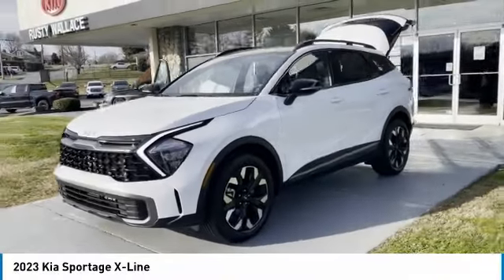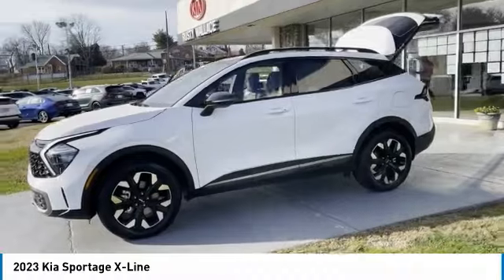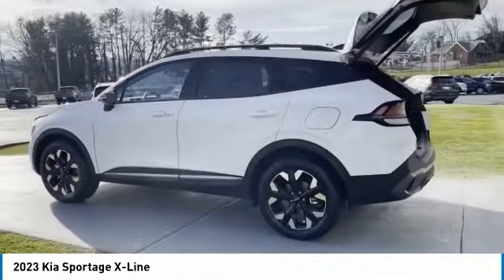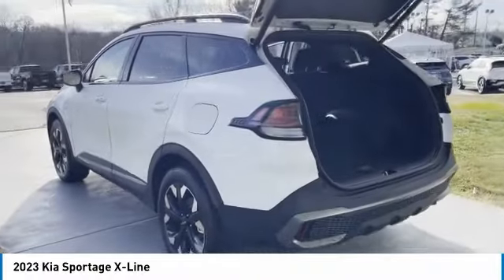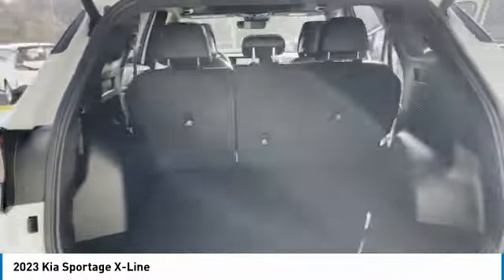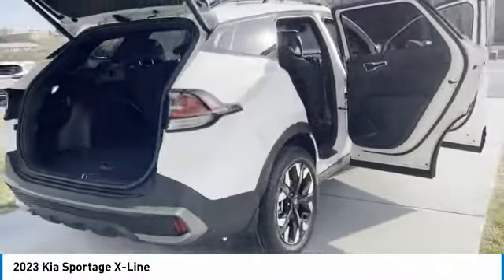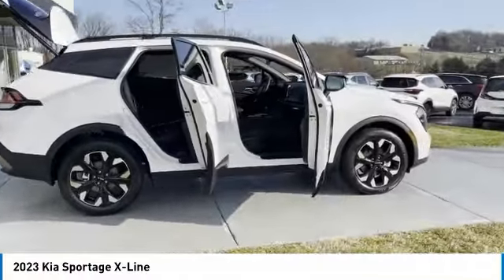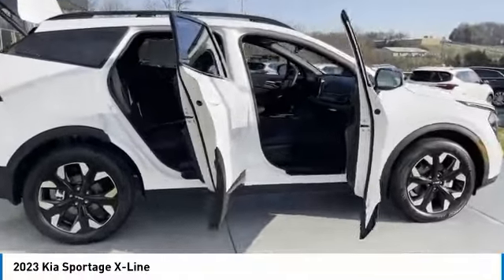2023 Kia Sportage New Rusty Wallace Auto Morristown, TN Live K7264